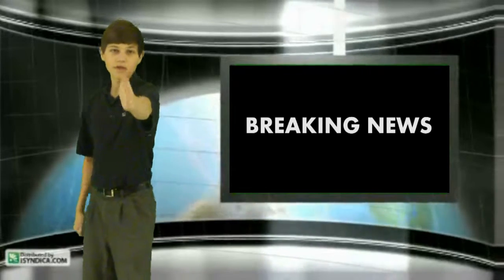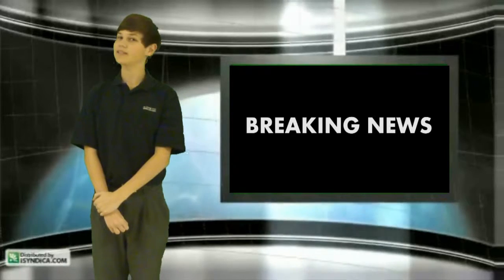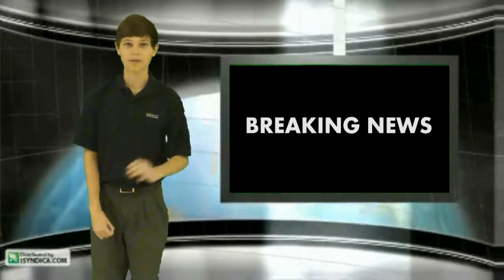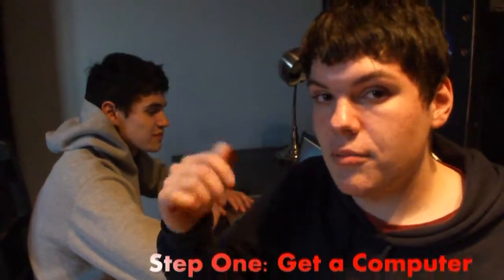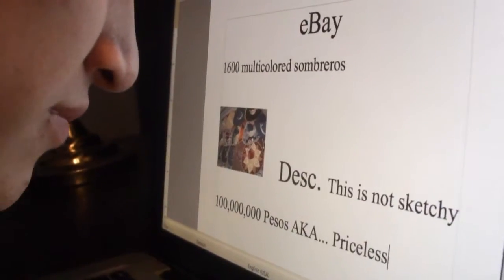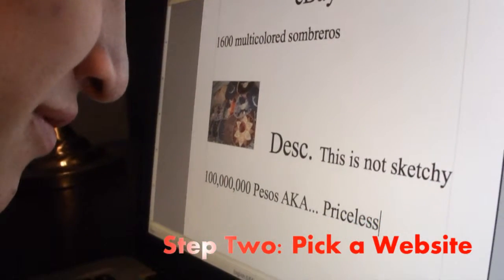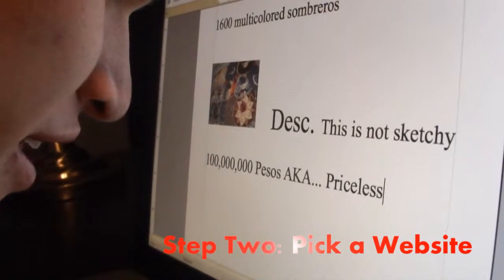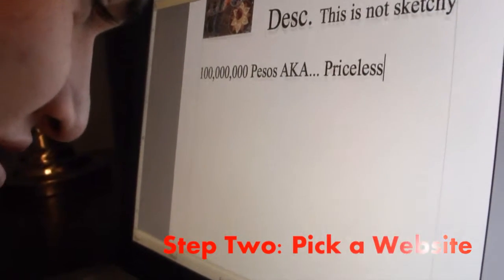How to Online Shop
BREAKING NEWS: it's marcos